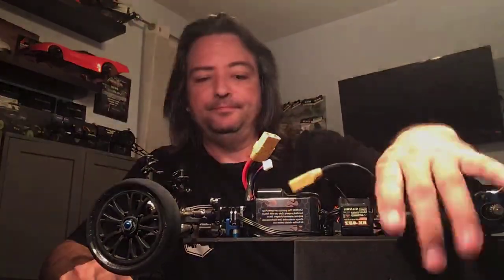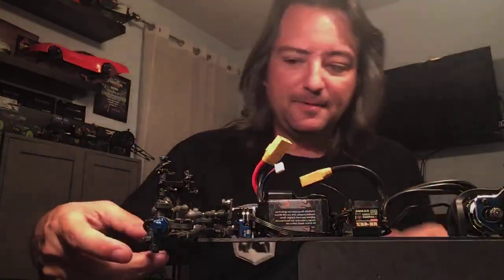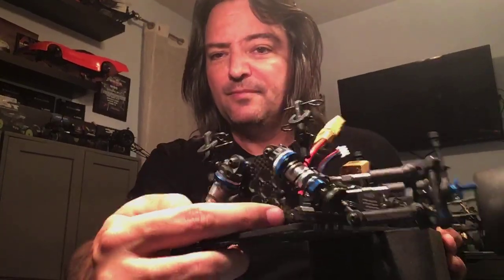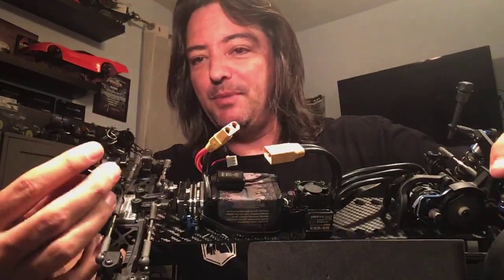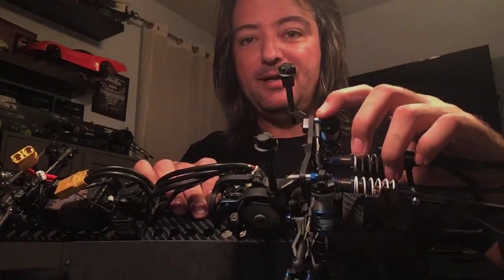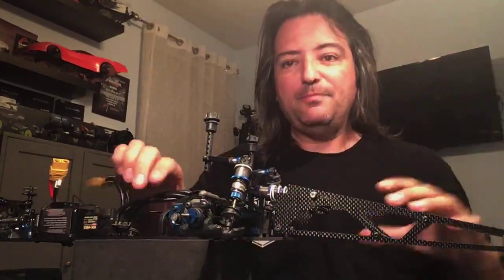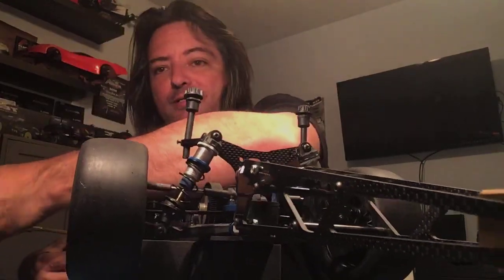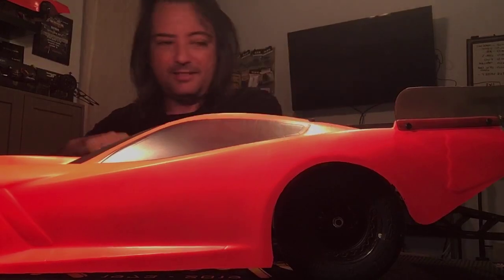AE Bullet Build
A step by step video on how to assemble the AE Bullet